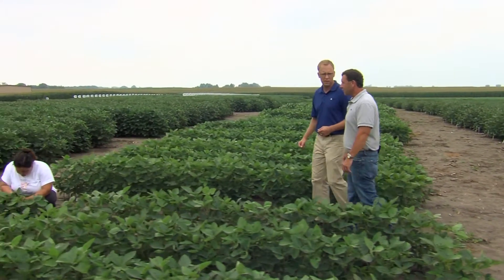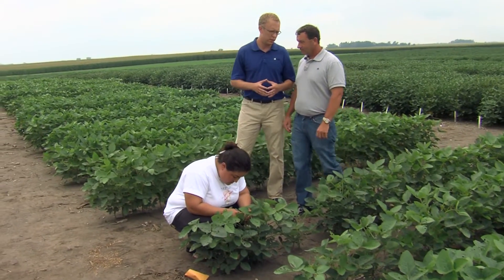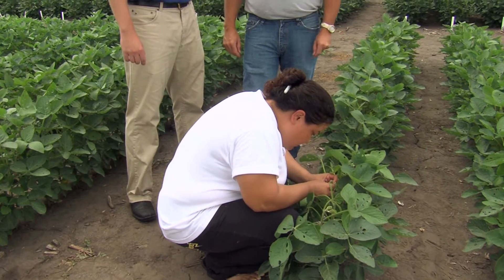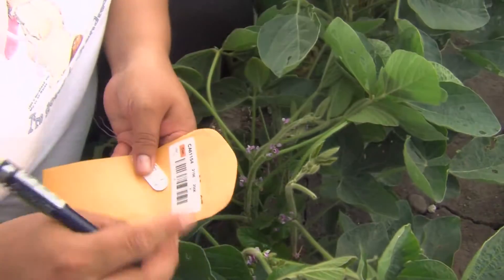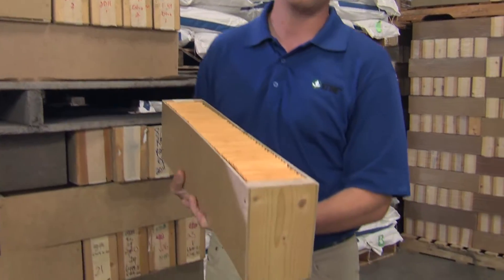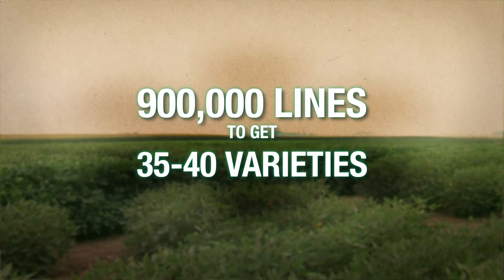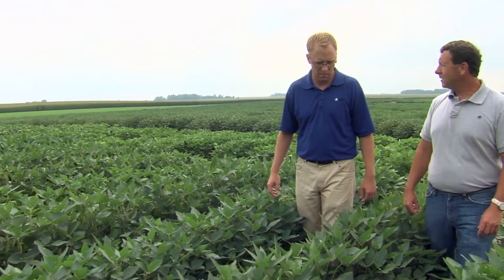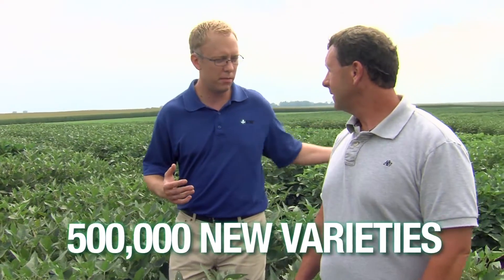Stine Soybean Breeding Program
Stine Soybean Research Team Leader, Rodney Pentico discusses Stine's world-class soybean breeding program.